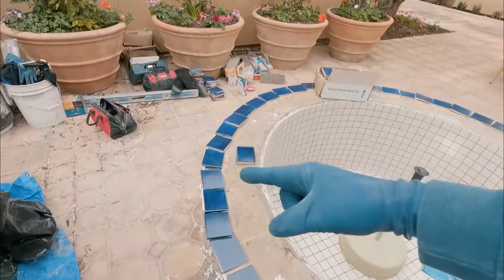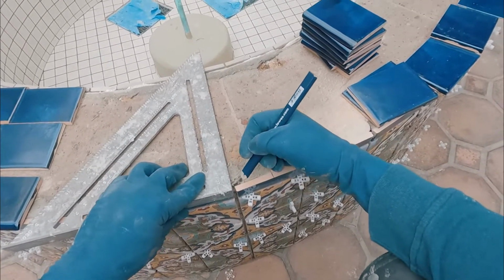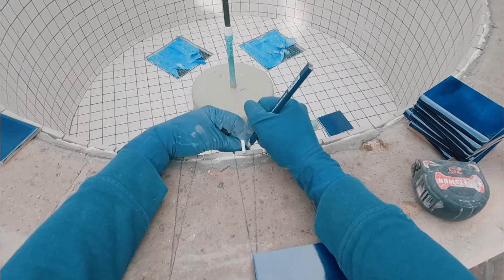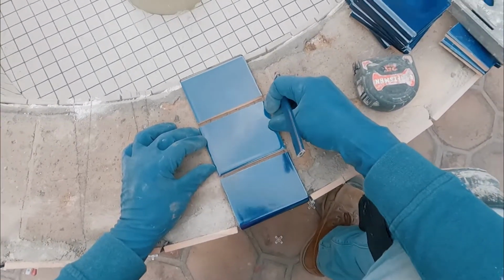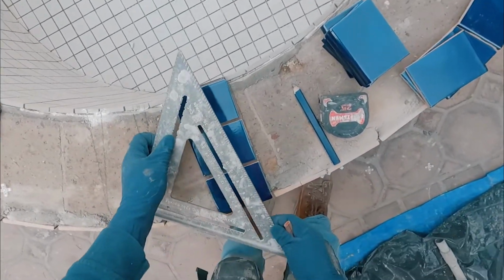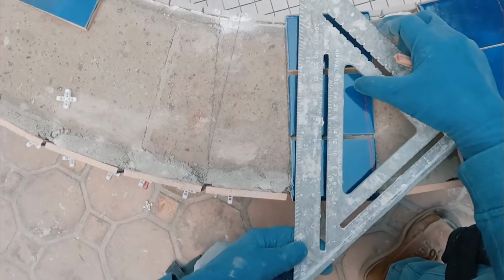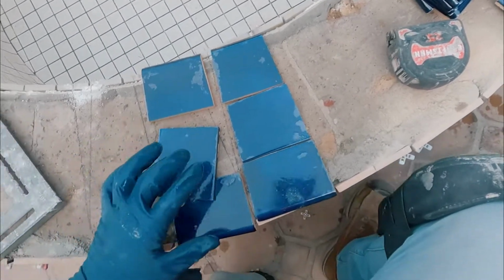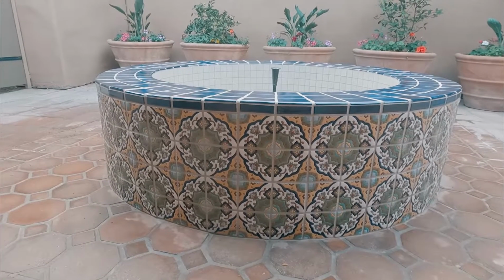Radius Cuts Made Easy!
Learn how to make tile radius cuts, the easy way!  When tiling arches or anything cirucular, the tips in this video will be a life saver.  Believe it or not, you don't even need a tape measure to figure out how to mark the perfect angle cuts on a radius.  Watch, for the secret!

Polishing Pads for Smoothing cut tile edges

My Gloves

My Rubi Speed Board 36

My Laser Level